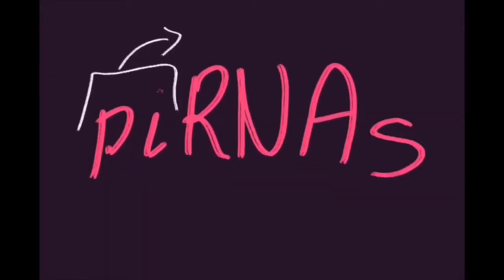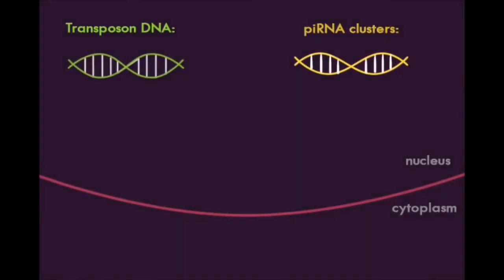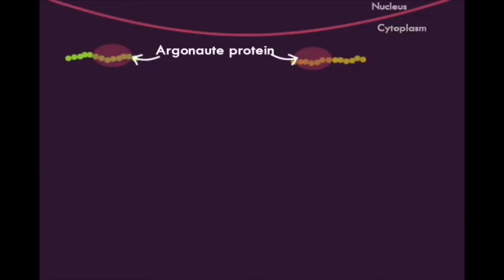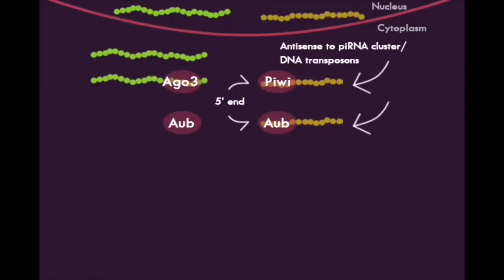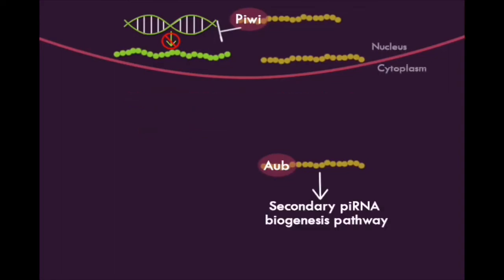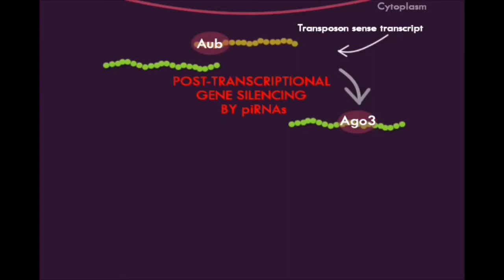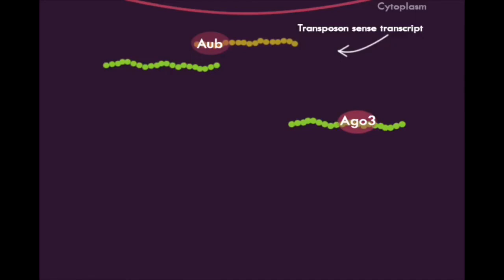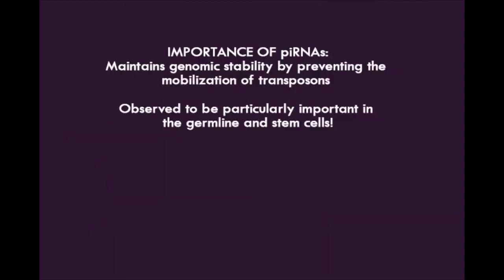Piwi-interacting RNA (piRNA) Biogenesis Pathways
Brief overview on the primary and secondary biogenesis pathway for piRNAs